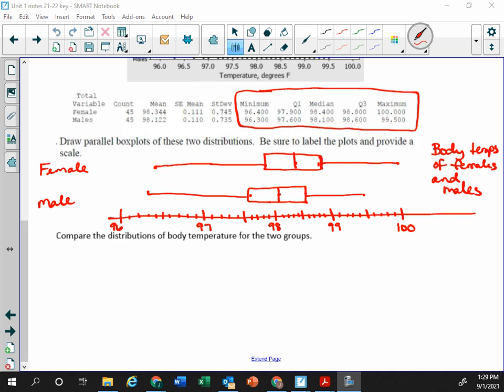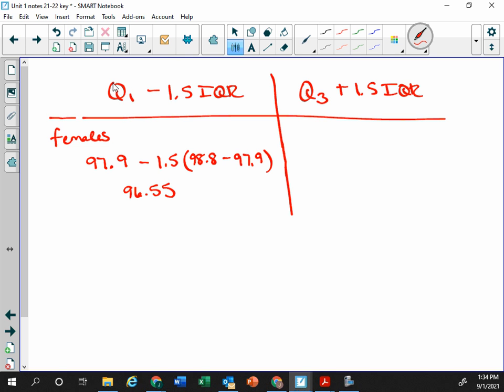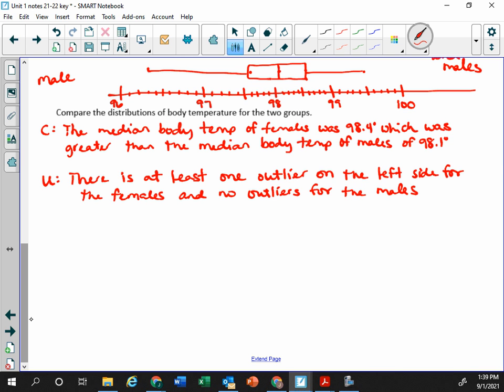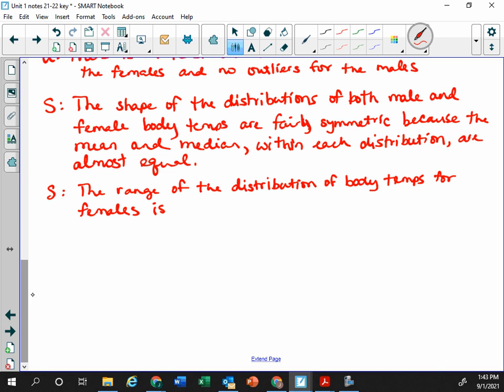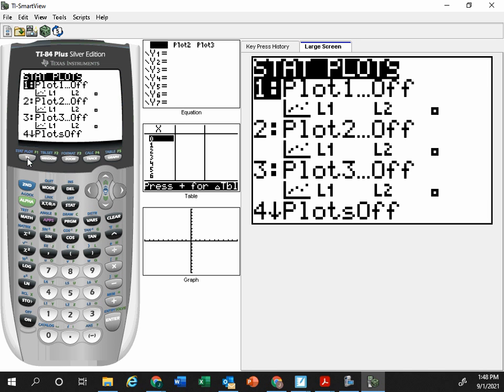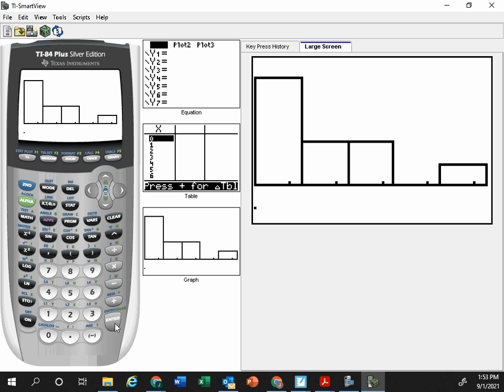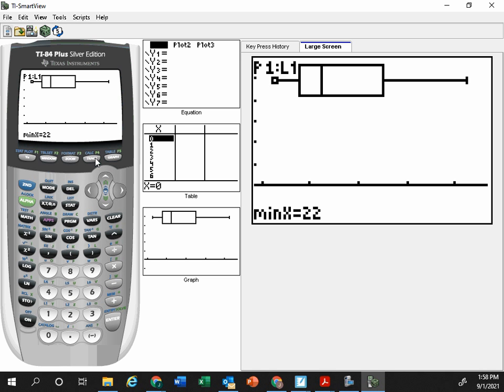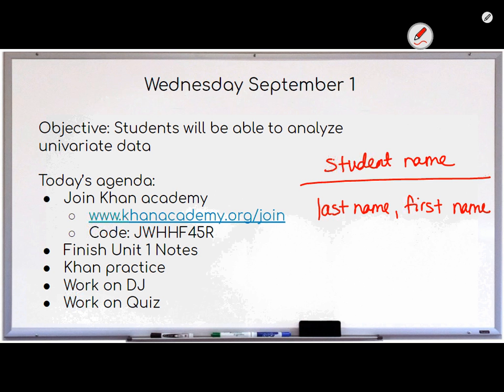Unit 1 notes day 3